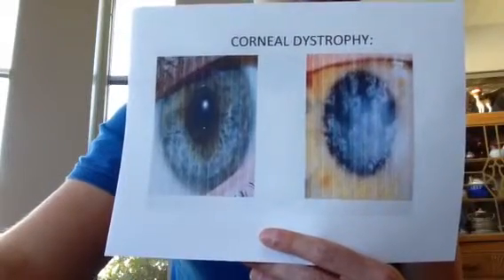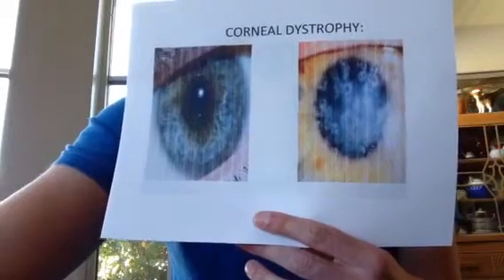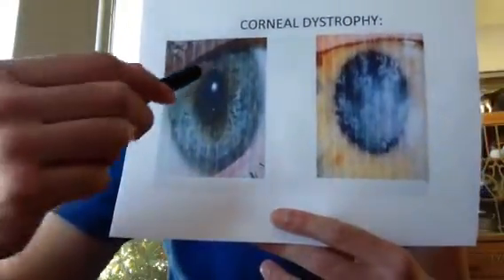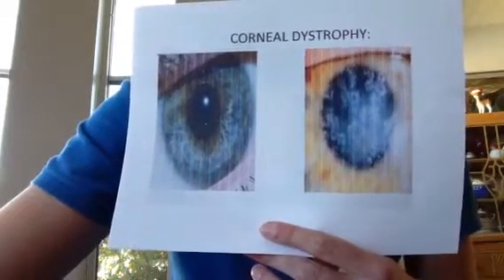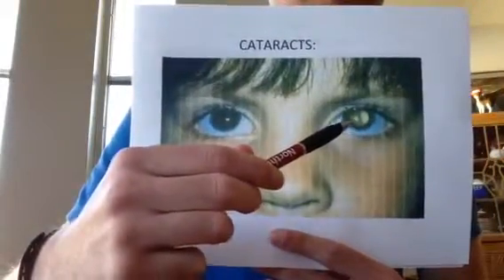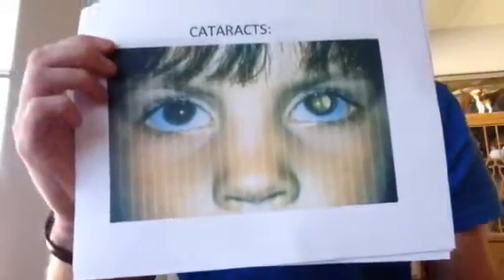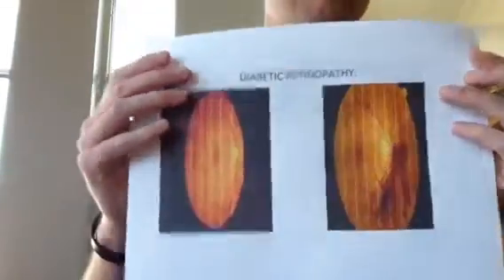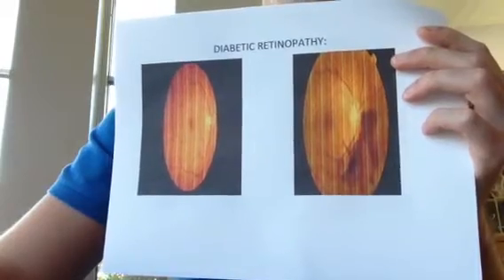EDSP 5383 Eye Podcast Diseases